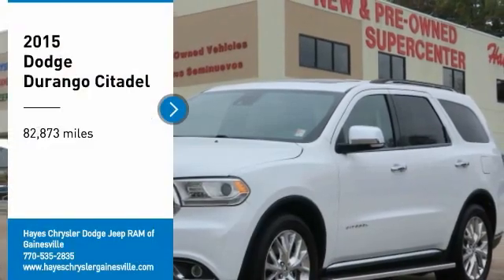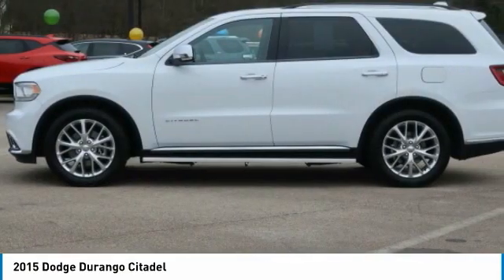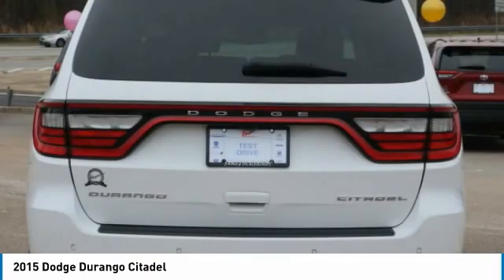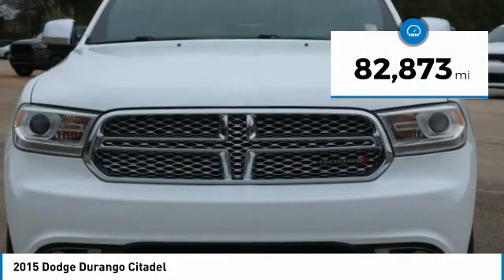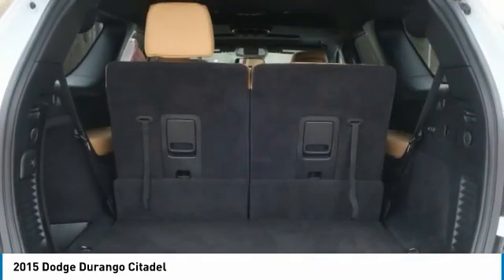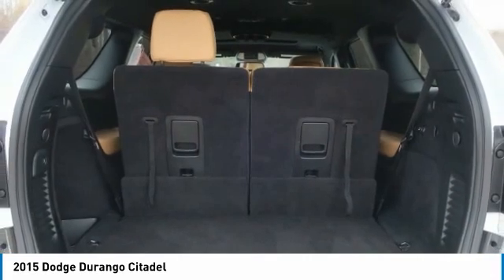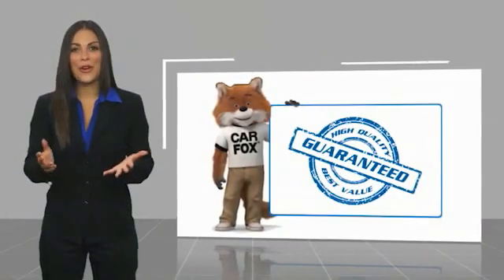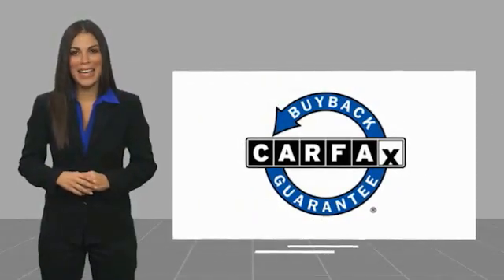2015 Dodge Durango Gainesville GA G131034B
2015 Dodge Durango Citadel

Must print ad and present ad at time of sale to receive quoted price.brbrOdometer is 4565 miles below market average! Sunroof, Heated Seats, Leather, Clean Carfax.brbrClean CARFAX.brbrReviews:br  * If you?re shopping for a 7-passenger sport-utility vehicle that doesn?t look and feel like a glorified pickup truck, check out the 2015 Dodge Durango SUV. In R/T and Limited trim, it can be quite cool and the Hemi V8 gives the Durango real attitude. Source: KBB.combr  * Easy to maneuver; well-trimmed, high-tech cabin; powerful optional V8; generous towing capacity; available 4WD with low-range gearing. Source: Edmundsbr  * The Dodge Durango was designed to be distinctive and to start your pulse racing. Everything about the exterior of the Durango demands a second look. It has been restyled look more cohesive with the rest of the Dodge roster. These changes include new racetrack taillights an updated front grille, plus new sculpting on the fenders and hood, and projector beam headlights. On the inside changes are plentiful with a new control panel, a customizable 8.4 inch LCD screen instrument cluster, and an available rear Blu-ray and DVD system with dual 9-inch screens that are mounted on the backrest of the front seats. The interior engages all your senses, from the soft touch materials to the high fidelity of the sound system to the look and feel of the available leather upholstery. Seat up to seven in comfort, including available second-row captain's chairs. Increase comfort and convenience with an available second row console. To be truly sporty, you have to be flexible and with up to 50 possible seating configurations, Durango offers that and more. Whether you choose a model with the 3.6L 290hp V6 or the incredible 360hp HEMI V8, you can be sure you are getting the ability to go far efficiently. The new fully electronic eight-speed automatic transmission provides better fuel economy, quicker acceleration and smoother shifting. Plus, Durango features 6,200lbs (V6) or 7,400lbs (V8) towing capacity and available AWD. Throughout the vehicle, you'll find the latest Safety and Security features designed to protect you. It includes an array of airbags, including side-curtain airbags that help protect outboard occupants in all three rows, Electronic Stability Control, Anti-Lock Brakes, and Traction Control. Source: The Manufacturer SummarybrFor over 41 years our motto has been welcome to the family Call today for an appointment.